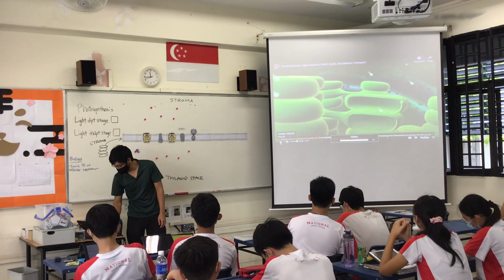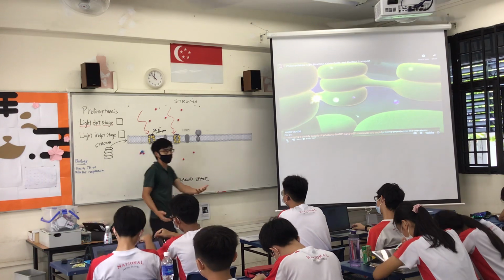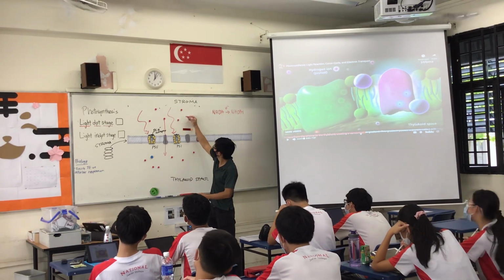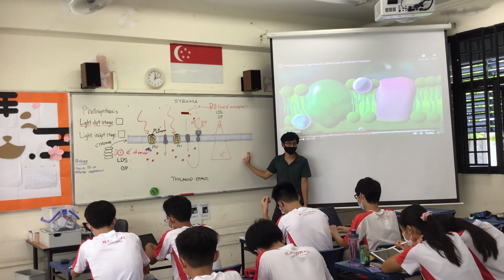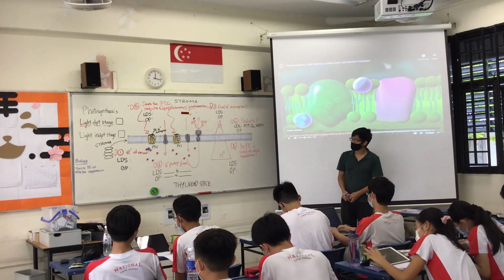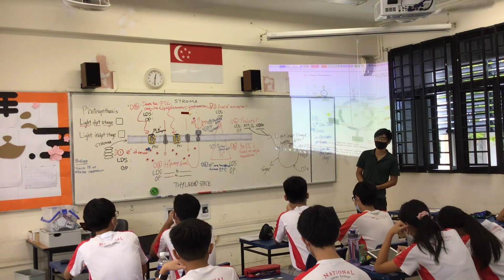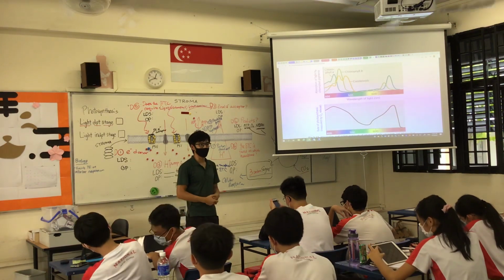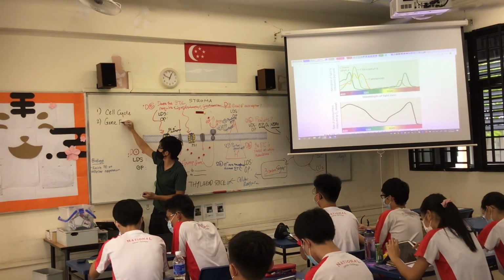403 T1W10 Photosynthesis; Light Dependent & Light Independent Phase